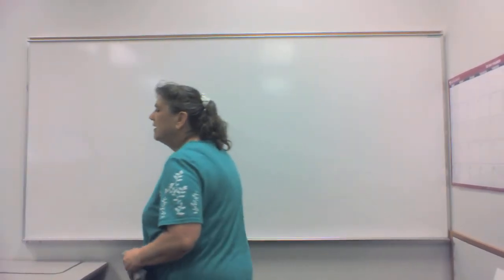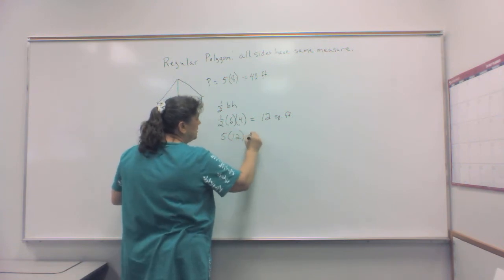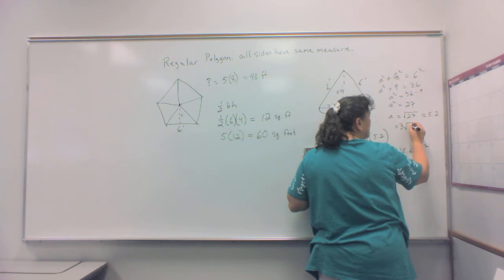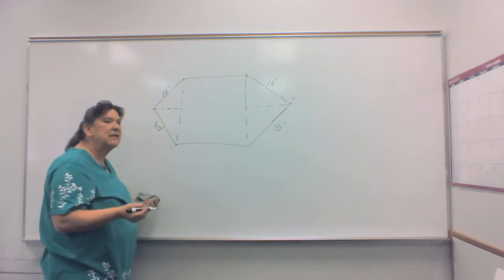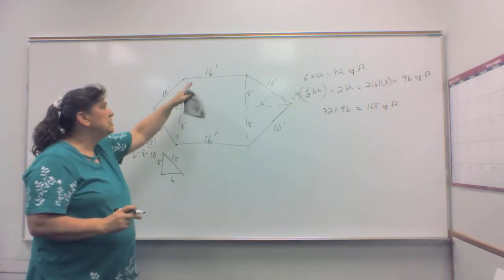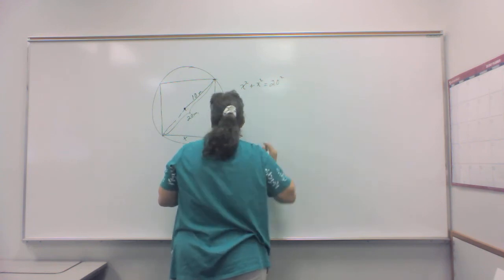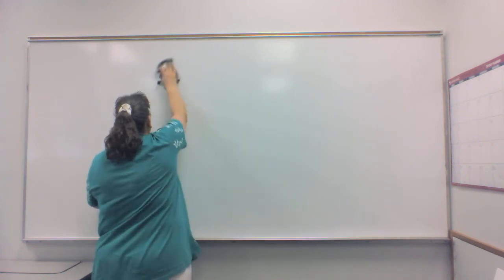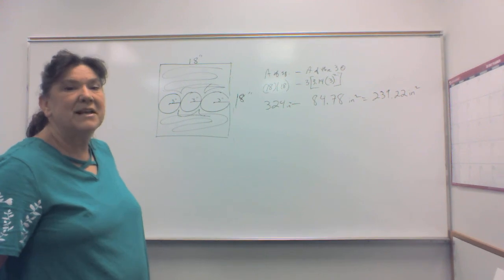Math 115 HW 6 Part A Area of Rectangles, Squares, Triangles, Circles, Parallelograms, Trapezoids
Area is counted in the number of unit squares of the unit of measure which measures the various sides of the shapes.   AS well as the basic shapes this video looks at combining the shapes into more complex shapes which make up the overall shape.   Thus making area an addition of the areas of smaller shapes.